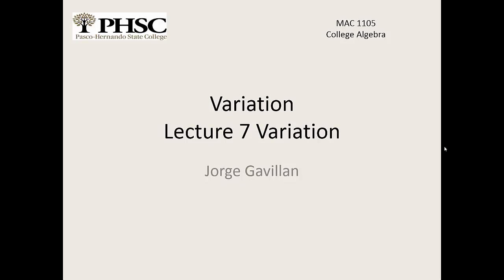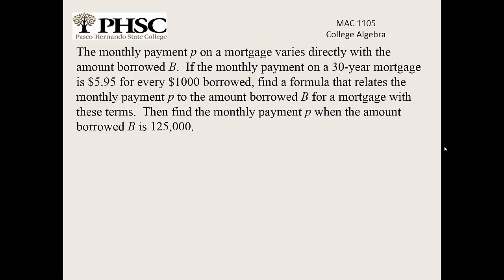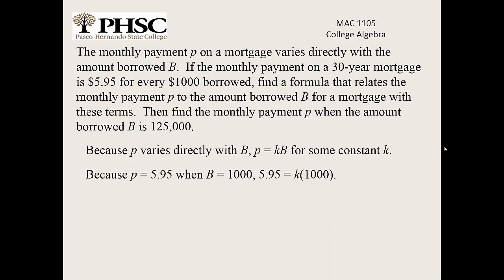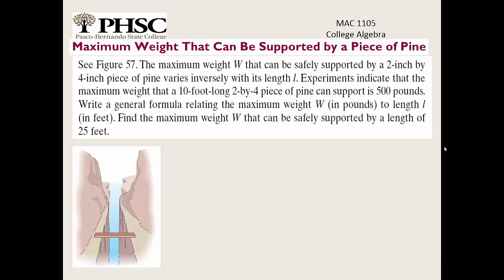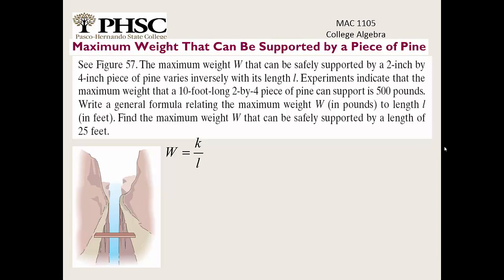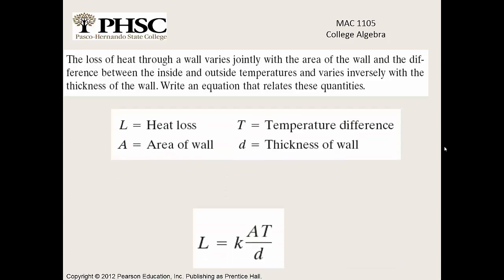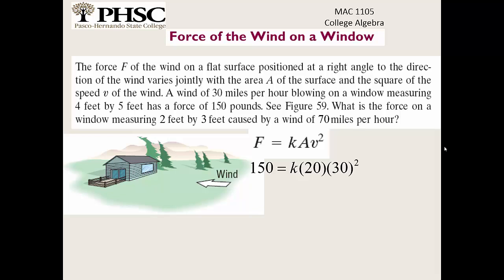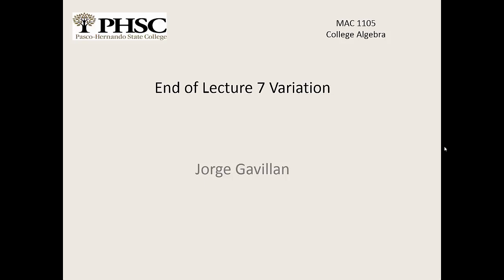MAC 1105 Lecture 7 Variation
Variation, Direct, Inverse & Joint